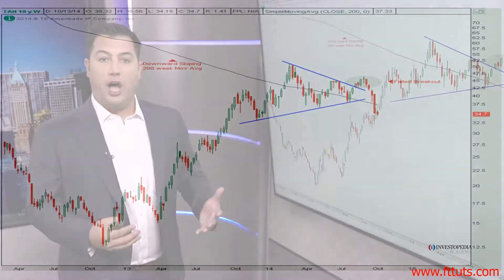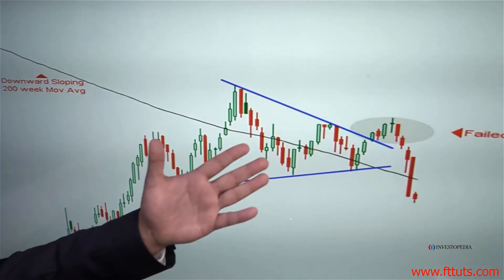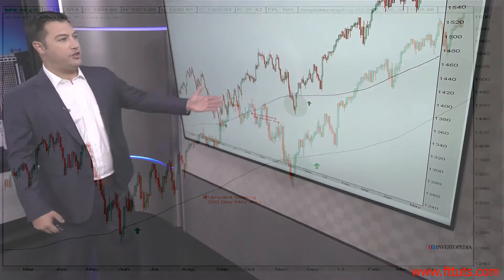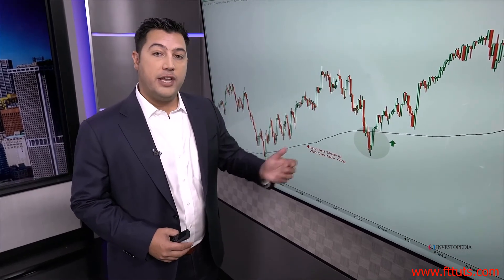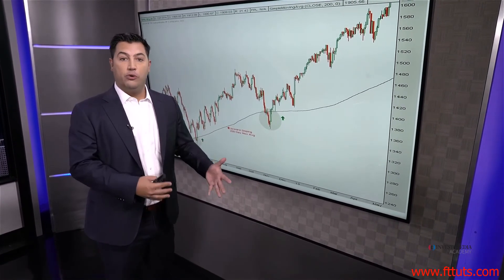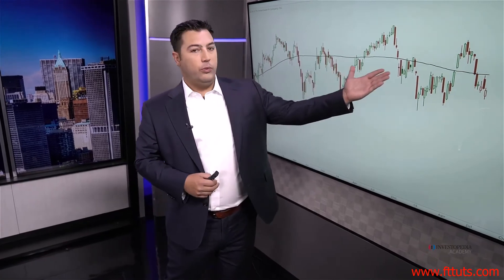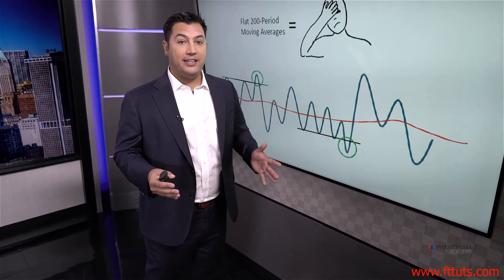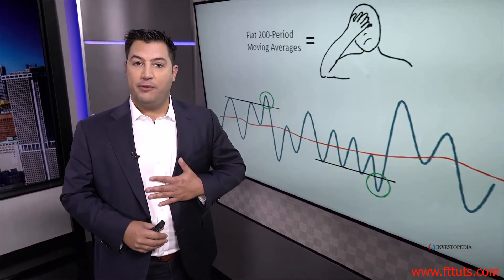Investopedia Academy - Technical Analysis - Lesson 5.5 - Moving Averages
Lesson 5.5 - Moving Averages